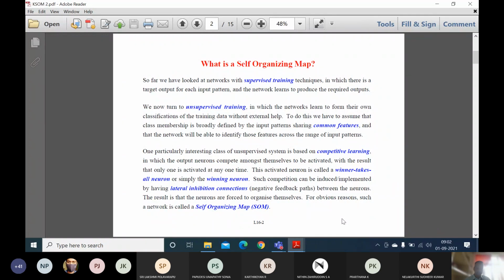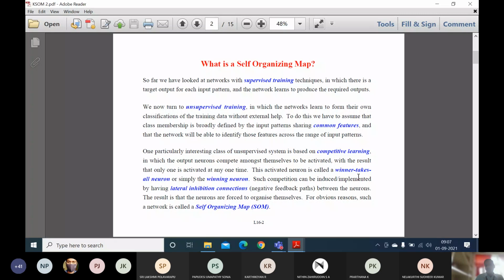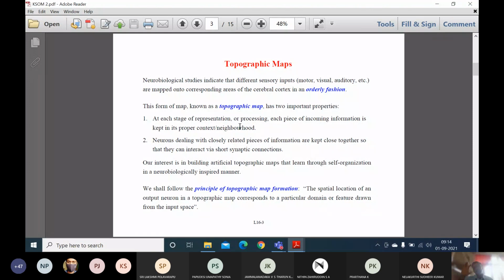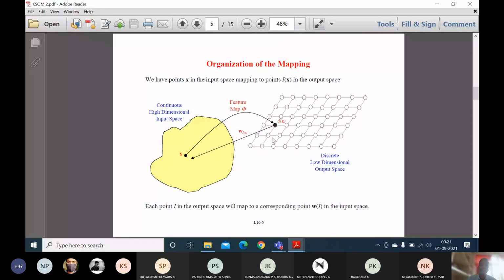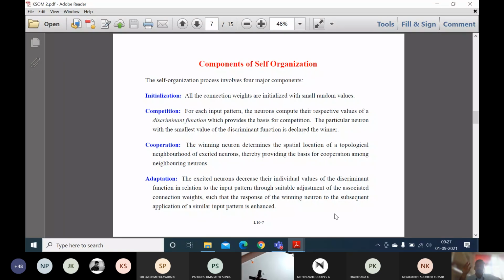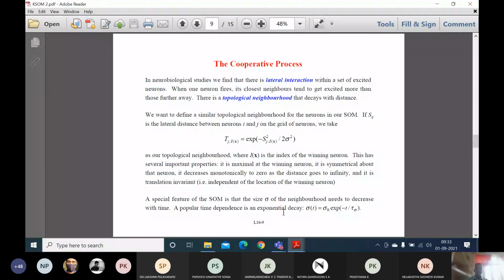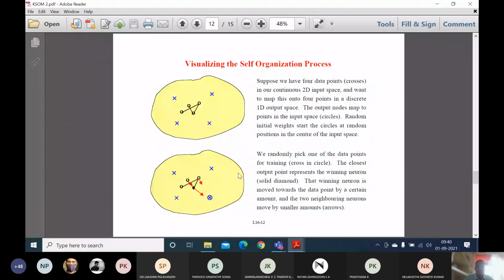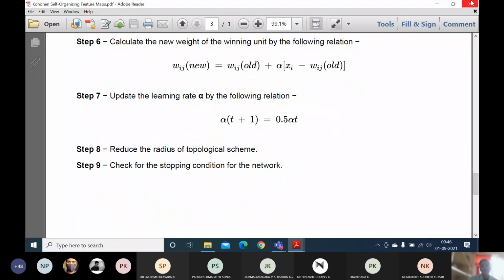a1 day 12